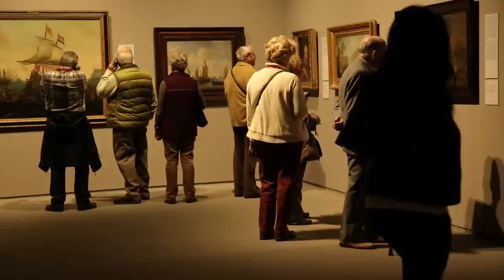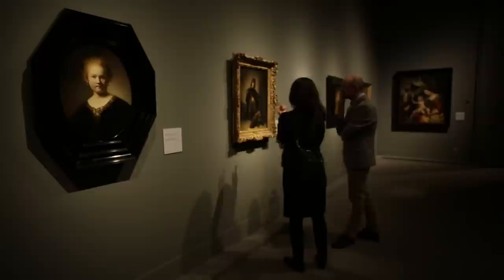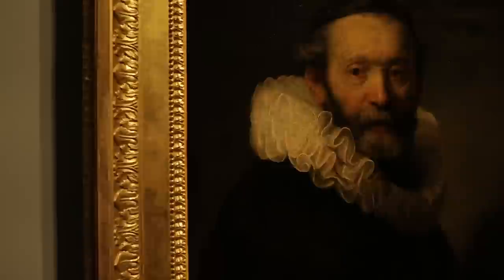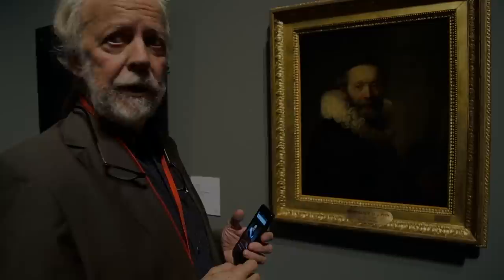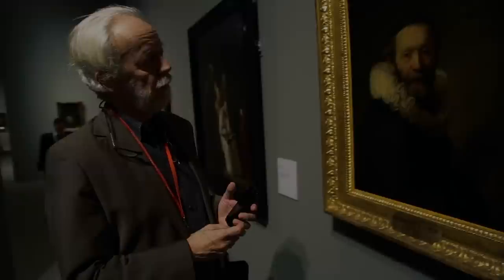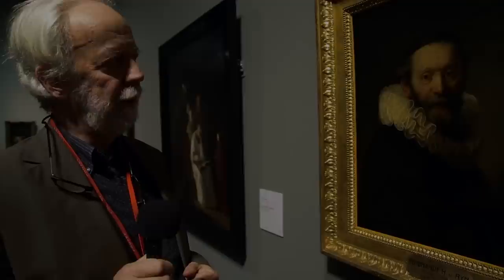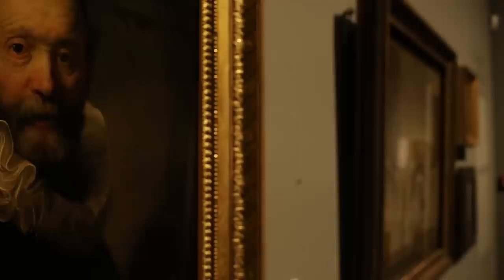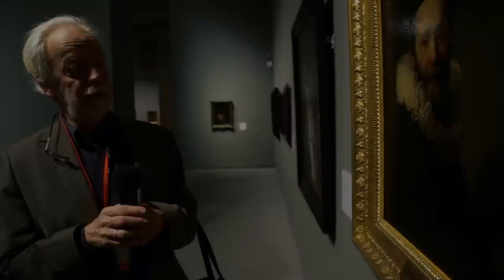REMBRANDT+ PART 2.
A Rembrandt műhelyében készült Johannes Wtenbogaert portréja előtt a kiváló Rembrandt kutató, Gary Schwartz mesél a Rembrandt Research Project célkitűzéseiről, és megmutatja okostelefonján, hogy  a kiállításon látható portré egy, a  Rijksmuseum-ban őrzött Rembrandt festmény magas színvonalú variánsa. Utóbbi művet a remonstráns prédikátor,  Wtenbogaert egyik csodálója rendelte meg a festőtől.

"Gary Schwartz is known, among many other things, as a prominent Rembrandt scholar and a publisher. More importantly in this context, he founded CODART in 1998 and served as its director for over seven years, after which he continued to work as our webmaster until early 2009. Born in Brooklyn, New York, Schwartz moved in the 1960s to the Netherlands, where he found his two great loves: Dutch art and his wife, Loekie. After working for decades in art history and publishing, he became the founder of our now indispensable network." RUDI EKKART

a videót készítette: Rieger Johanna
The film is supported by Canon Hungária Kft.